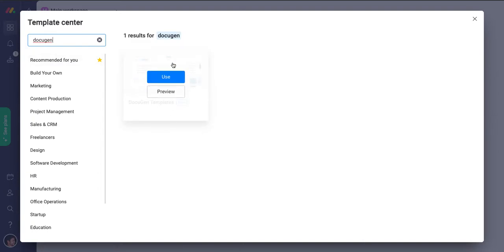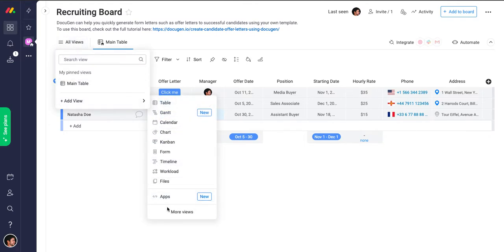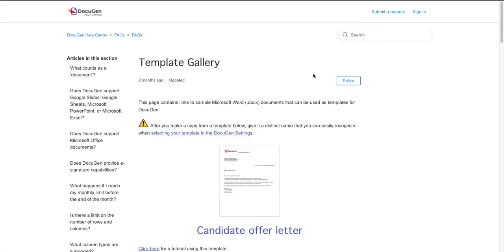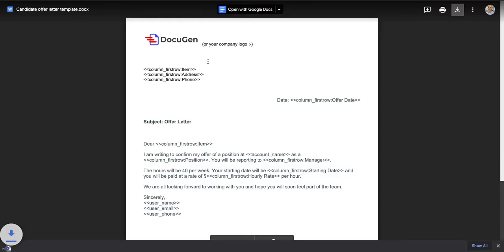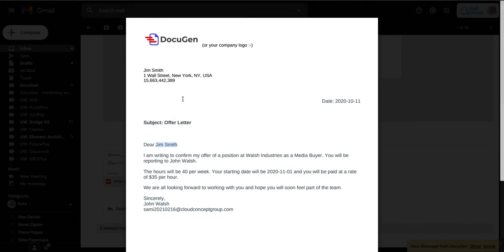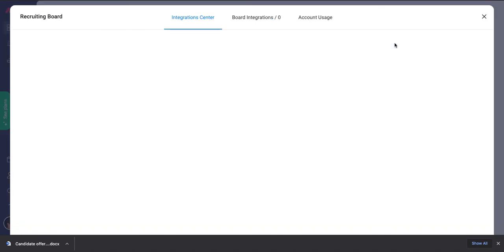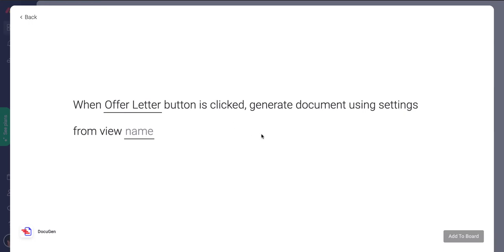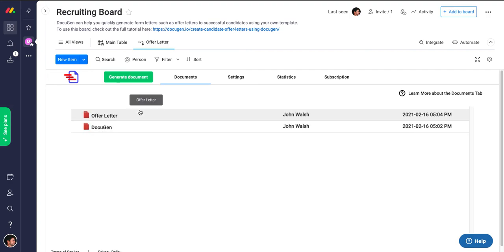Generate offer letters